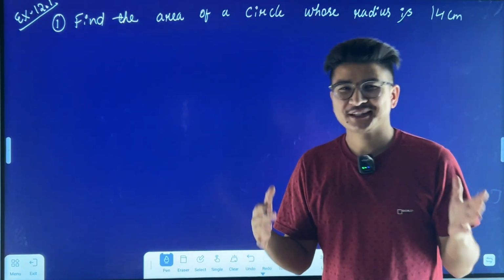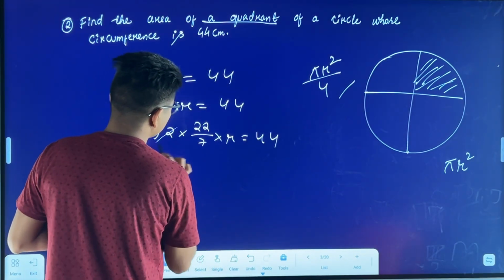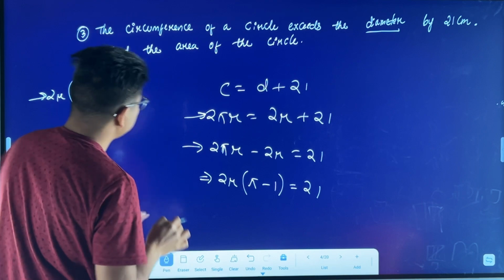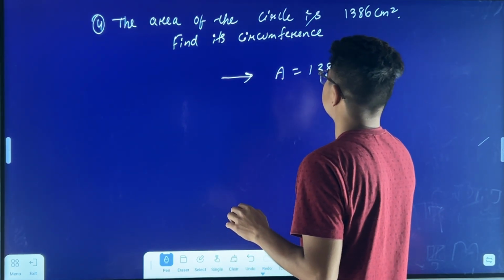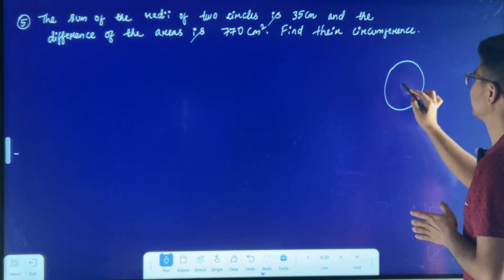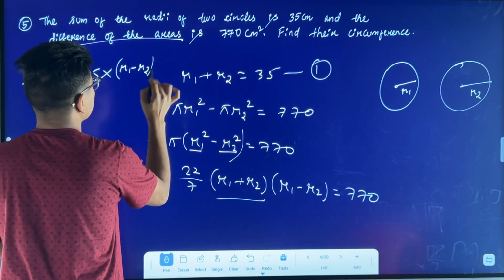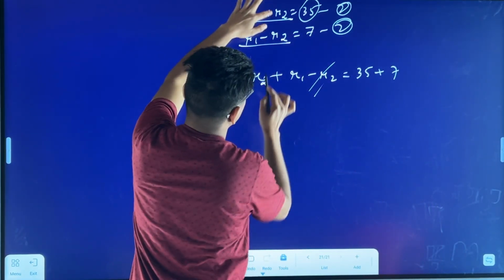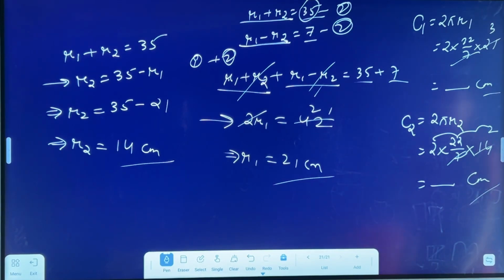Ex 12.1 Q1-Q5 Class 10 Mensuration BOSEM